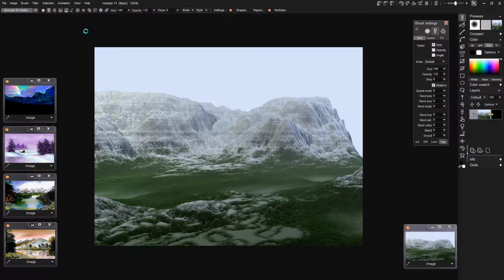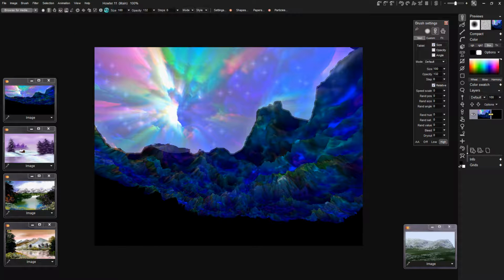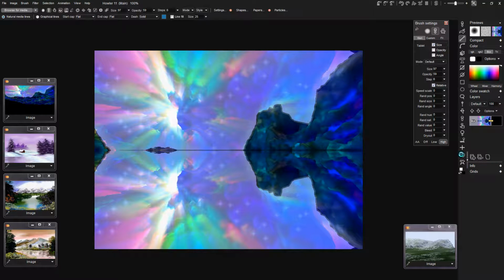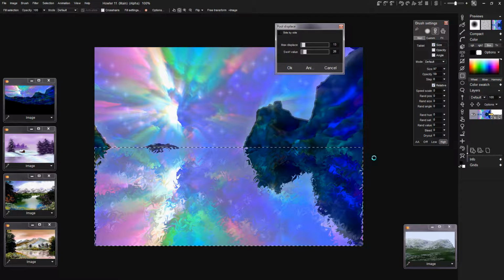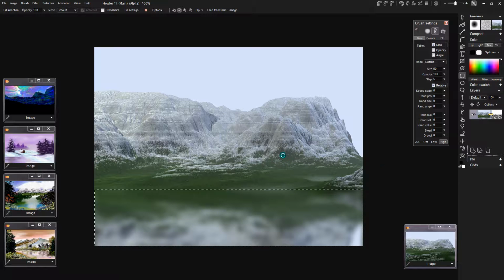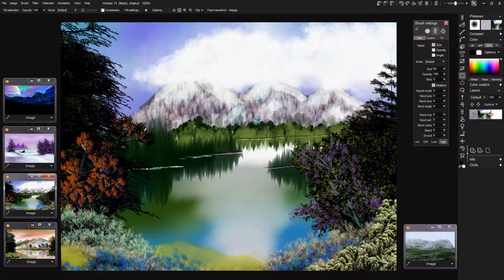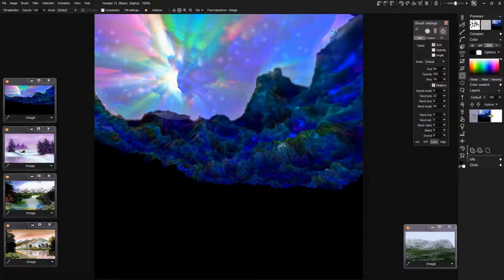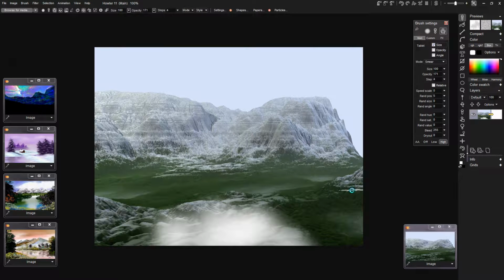PD Howler Basics - Water Reflections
Water reflects several different ways.

Sorry for the incoherence of this video, lots of problems recording it, and couldn't get any of my editors to work properly, so here it is in all it's messy glory! Hope you learn something!

The Water Ripple brush I was talking about, will be listed here for download, so watch this space.